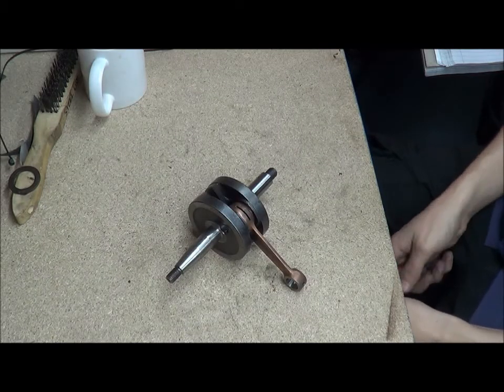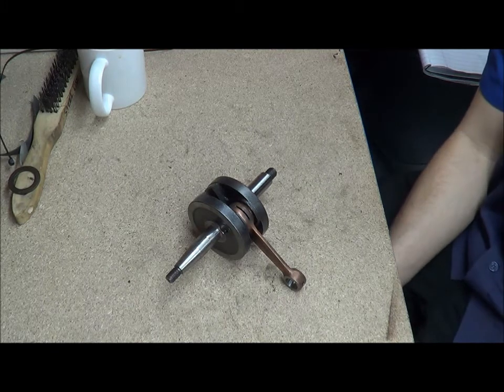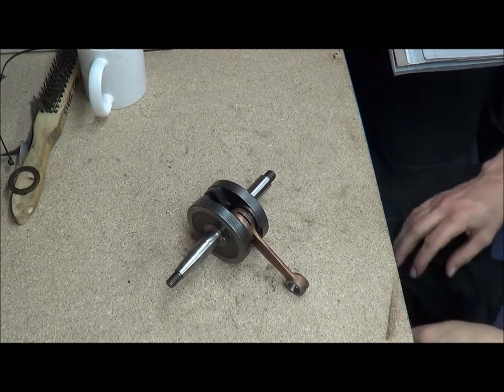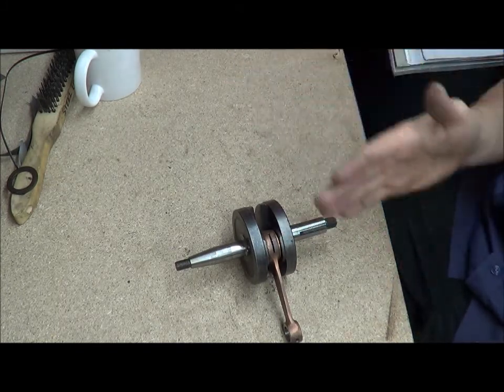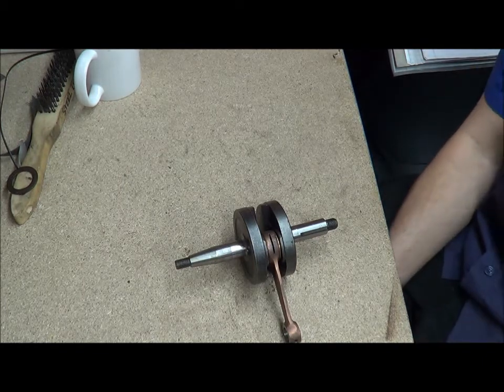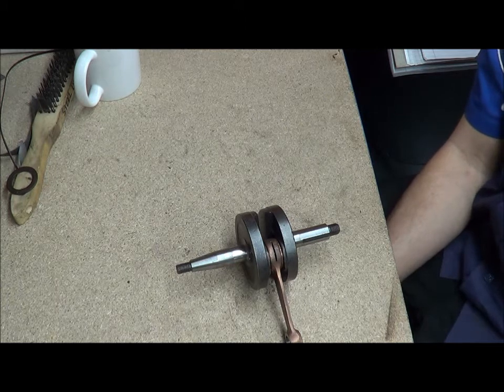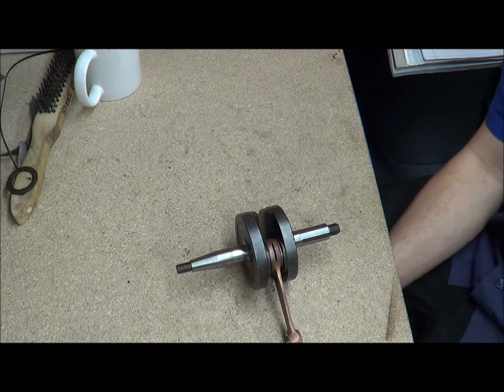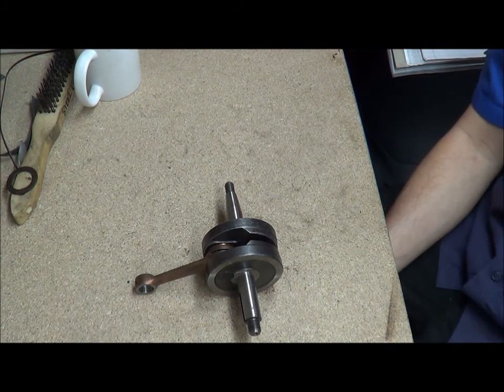Matt's Guide - Crankshafts (2 Stroke)